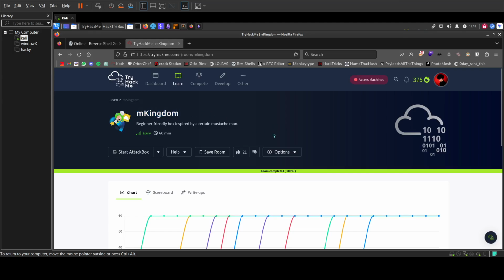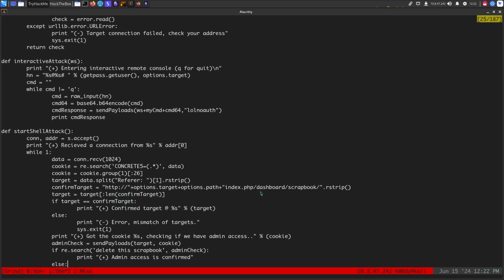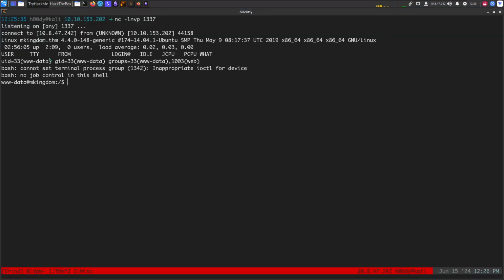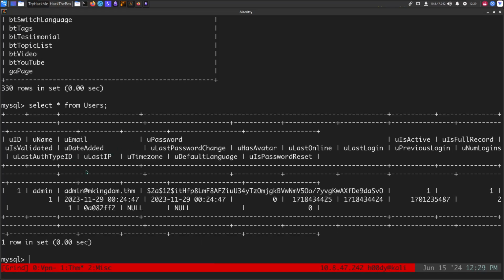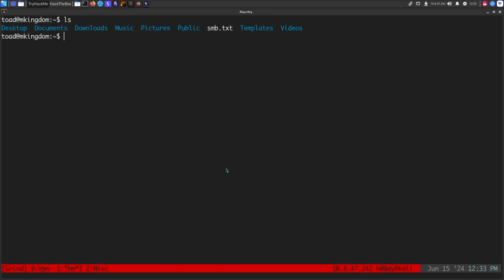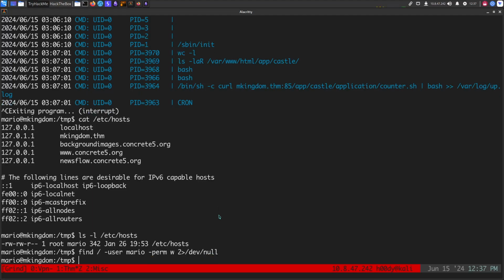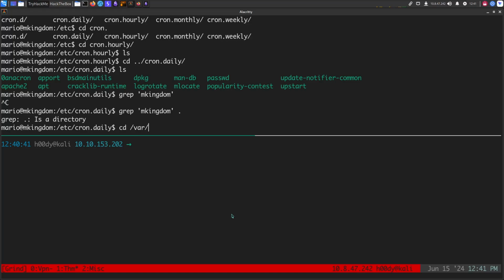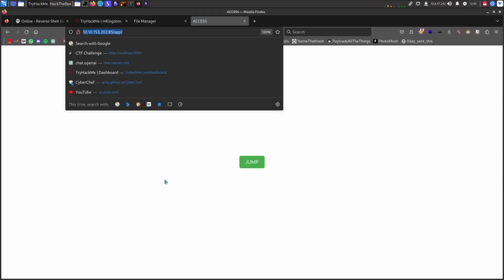mKingdom TryHackMe Walkthrough | Easy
In this video we are hacking into tryhackme's new boot2root ctf challenge - mKingdom In this we'll make use of default creds to access dashboard for concrete cms and gain rce using php revshell and gain the initial foothold, after that we can crack mysql password hash for toad to escalate to user toad and check environment variables where we'll find mario user's base64 pass and later take advantage of writable perms over /etc/hosts file to escalate our privileges to root. Hope you'll learn something new.

⭐️ Video Contents ⭐
⌨️ 0:00     ⏩  Intro
⌨️ 0:33     ⏩  Starting Ctf
⌨️ 2:14     ⏩  Initial Enumeration (Concrete Cms)
⌨️ 7:10     ⏩  Initial Foothold on the box
⌨️ 12:30   ⏩  Cracked mysql hash for toad user
⌨️ 15:40   ⏩  Getting mario user
⌨️ 17:40   ⏩  PrivEsc To Root (Setting up SUID on bash shell)
⌨️ 26:20   ⏩  Final POVs